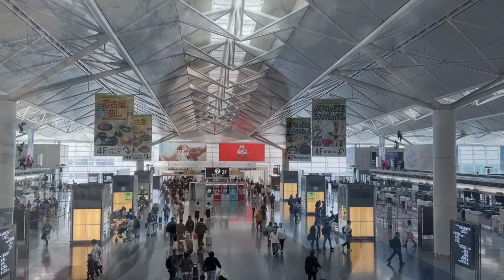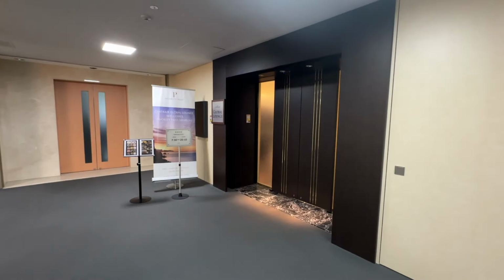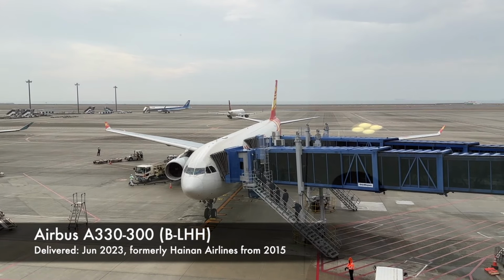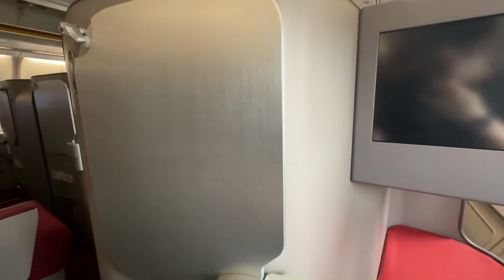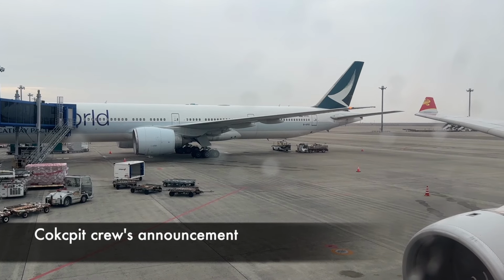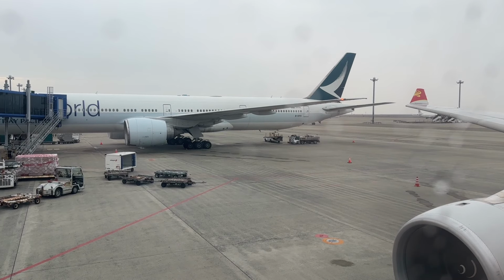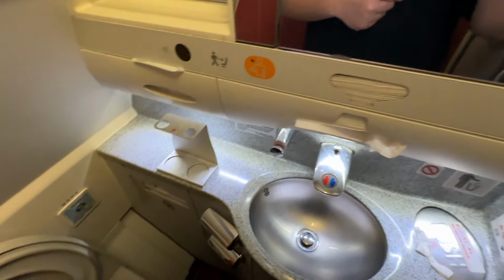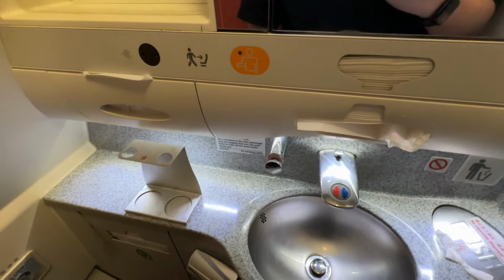Cheapest Flatbed Business Class? Hong Kong Airlines HX665 Nagoya - Hong Kong A330-300 Flight Report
In some non-peak season days, you can get HKG-NGO round trip for less than 5k HKD for Hong Kong Airlines business class, even as low as 4.5k which is similar price to Cathay economy. What do you think?

Airline: Hong Kong Airlines
Flight No: HX665 NGO-HKG
Date: 17 Mar 2024
Equipment: Airbus A330-300 (B-LHH)